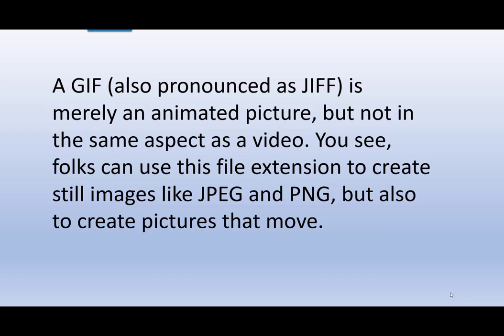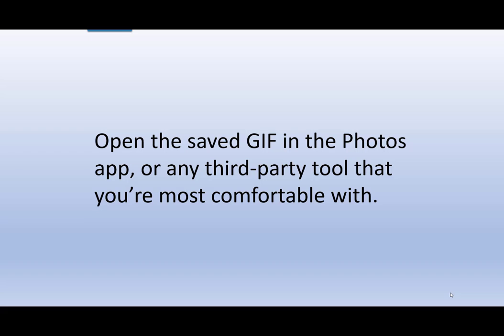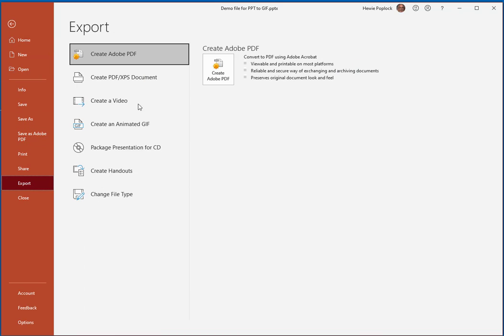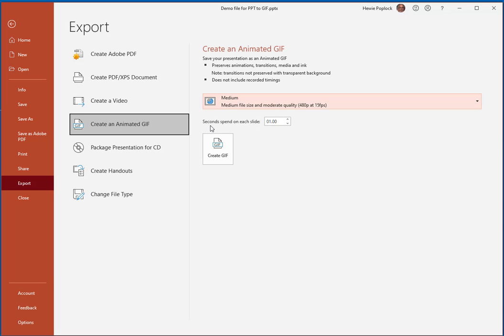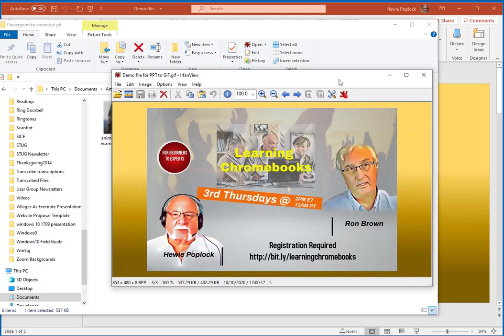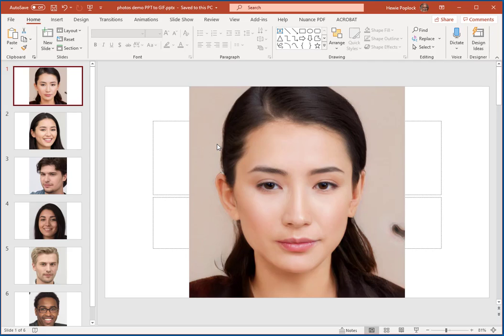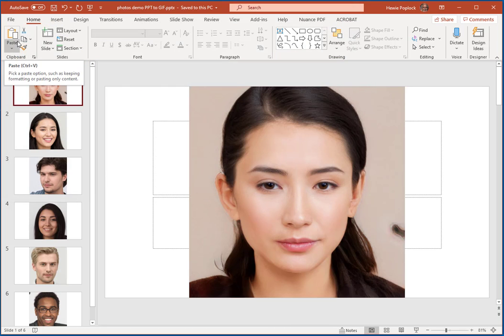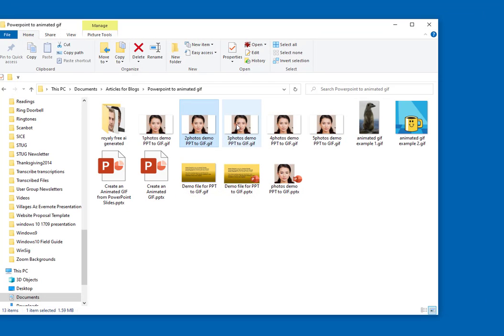Create an Animated GIF from PowerPoint Slides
Hewie Poplock shows how to create an animated GIF by converting PowerPoint slides into GIFs via the PowerPoint platform. He did not use any third-party programs to get this done.